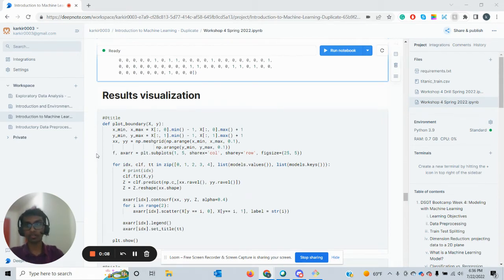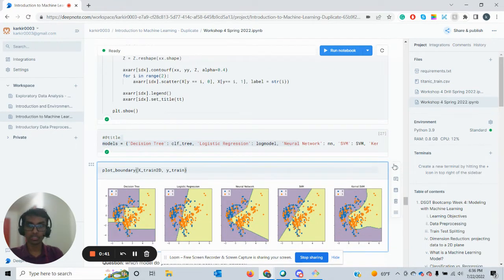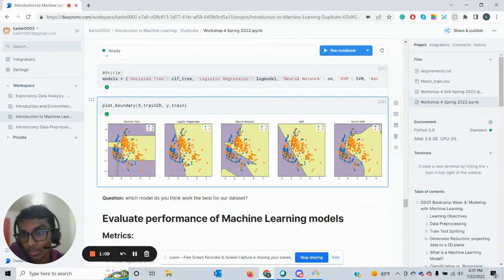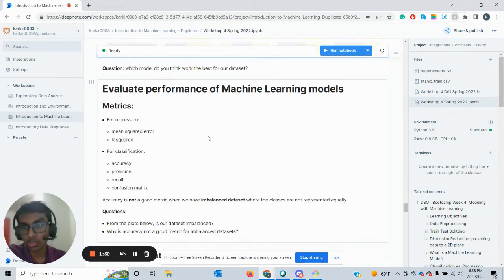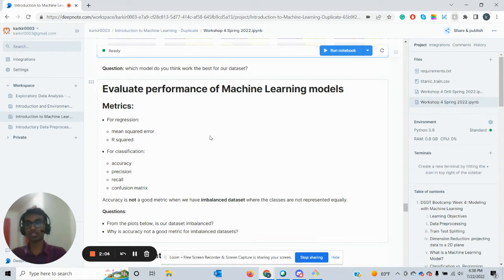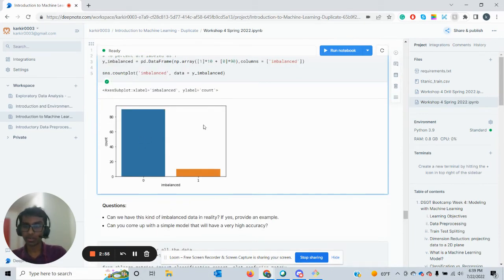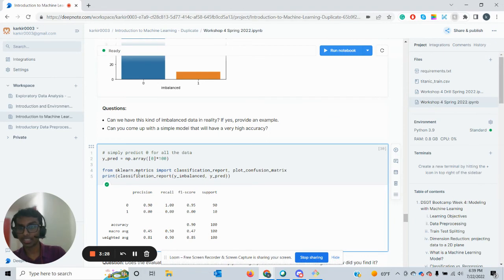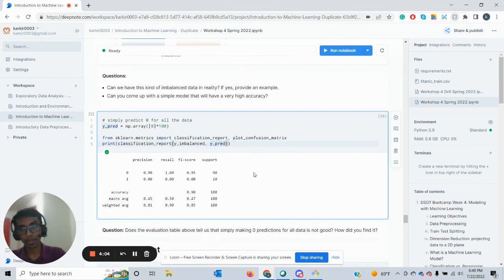[4.6] Introduction to Machine Learning: Evaluation Metrics for ML